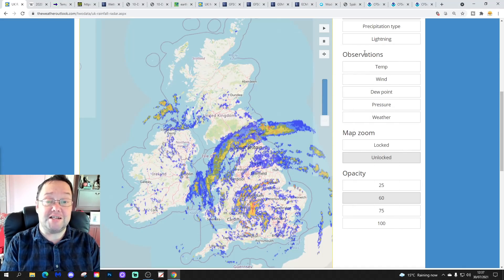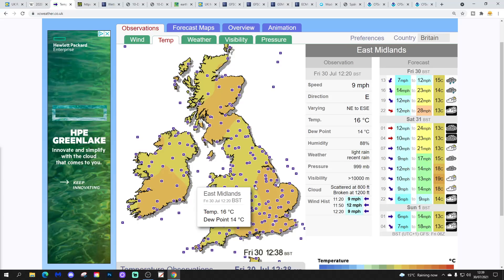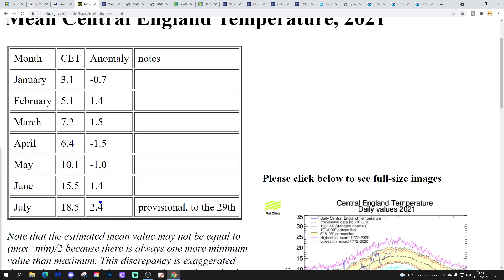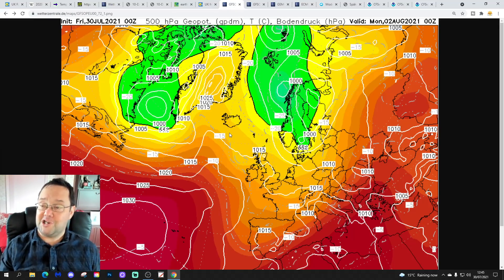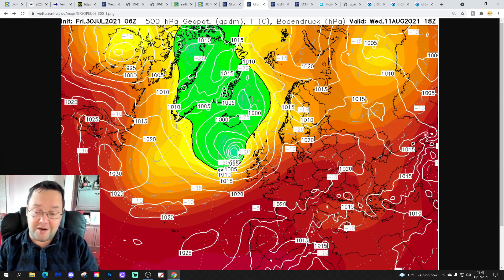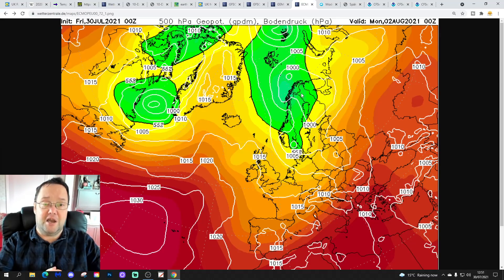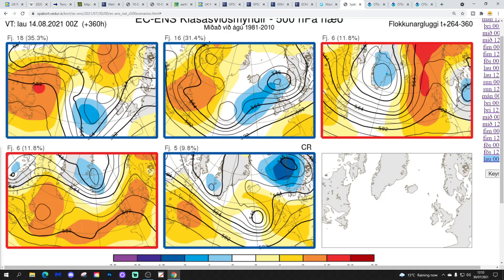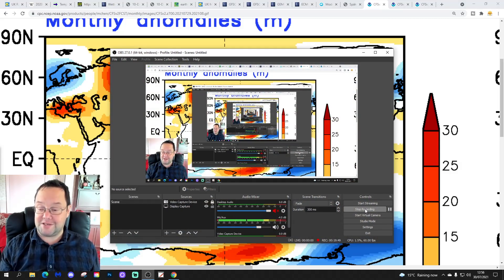Ten Day Forecast: Very Hot GFS 06z For Mid August (But Probably An Outlier)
Hello everyone and thanks for tuning in to today's video. We're going to look at the weather for the next ten to fourteen days for this video. Day ten will take us to the ninth of August and we'll be able to extend out beyond that with the extended GFS and ECM ensembles (they run to around a couple of weeks) - We'll have a look at the CFS V2 at the end of the video for the next four weeks which takes us well into the second half of August!

Storm Evert is bringing a spell of unseasonable strong winds and heavy rain and the first week to ten days of August will see more cool and unsettled weather.

Looking ahead to the second week of August we may see a few hints of a change to something warmer and drier... Indeed today's GFS 06z is looking very hot towards mid-August... it it's probably an outlier...

💡  Video Credits: 💡

💡  GWV Links: 💡